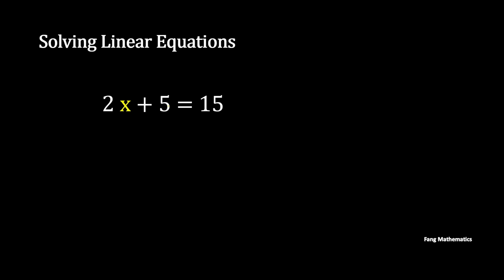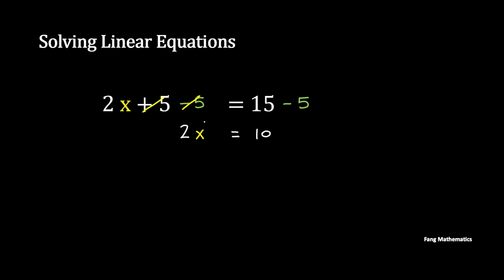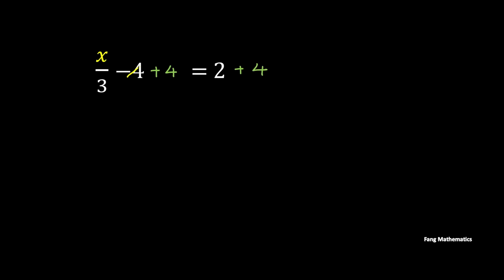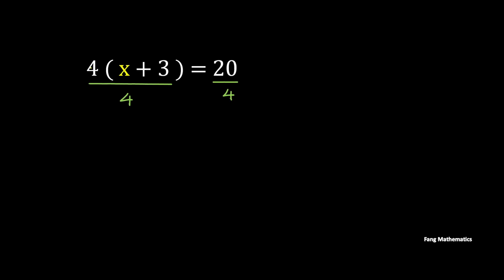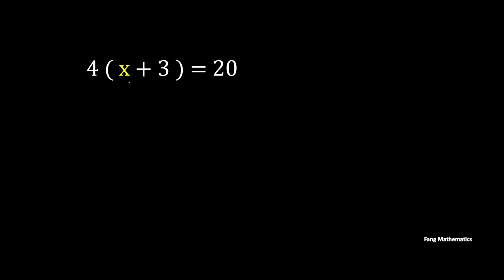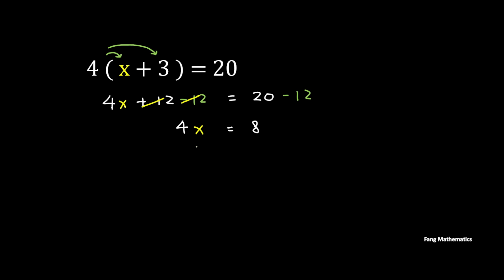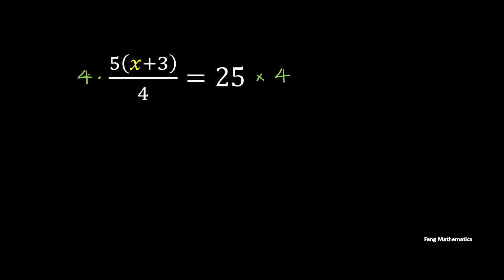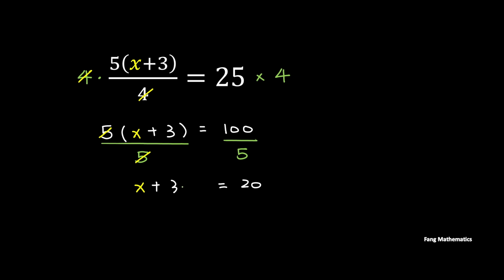Solving Linear Equation（Part 1) | Step-by-Step Tutorial for Beginners | in 9 mins | Fang Mathematics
In this video, we'll break down how to solve linear equations step-by-step. This tutorial will help you master this fundamental algebra skill.

📚 Topics covered:
- What is a linear equation?
- How to isolate the variable (x)
- Solving one-step and two-step linear equations

✅ Practice problems are included throughout the video to test your understanding.